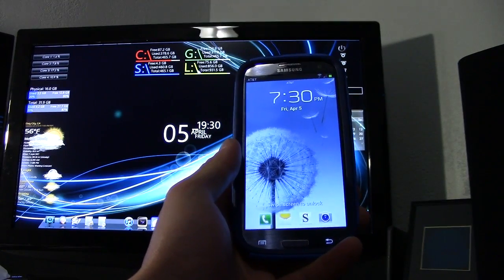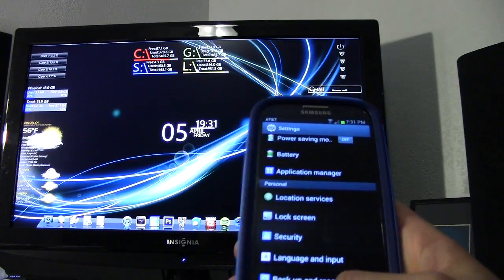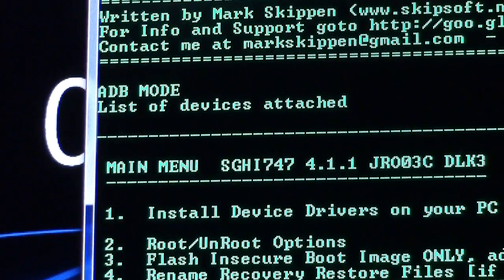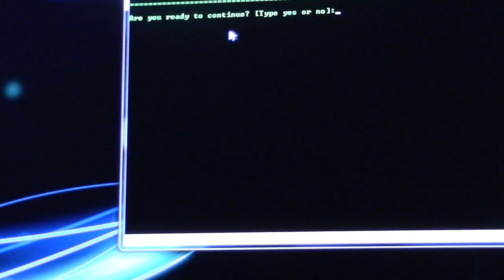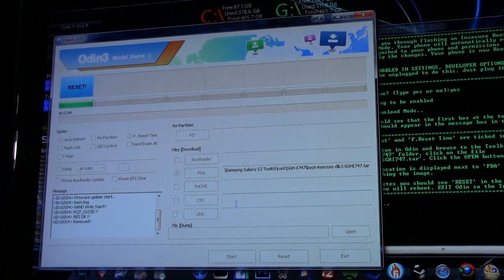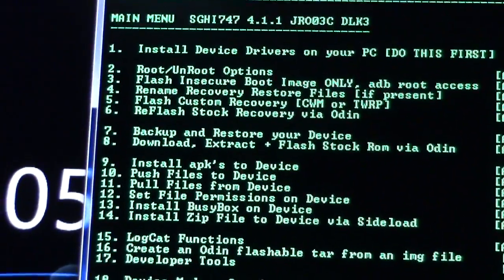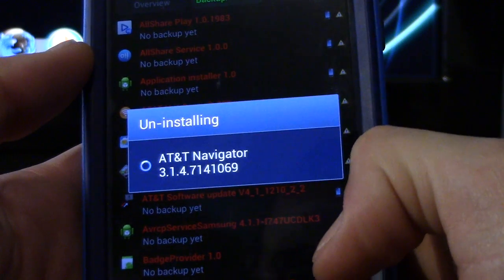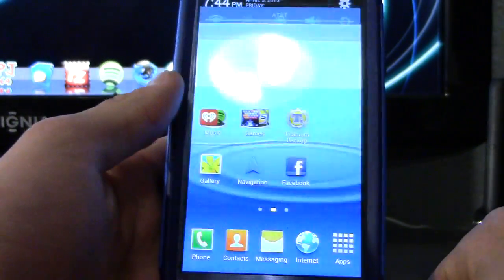How to Root Samsung Galaxy S3 and Remove Bloatware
DO THIS AT YOUR OWN RISK! I AM NOT RESPONSIBLE IF YOU MESS UP YOUR PHONE!

Link to Galaxy S3 Toolkit:
MAKE SURE TO CHOOSE THE ONE FOR YOUR DEVICE/PROVIDER!